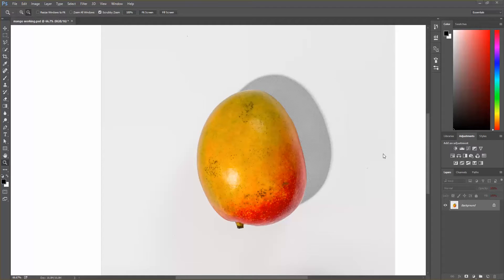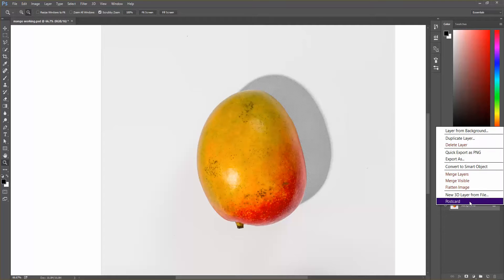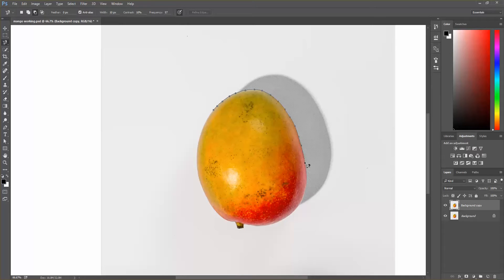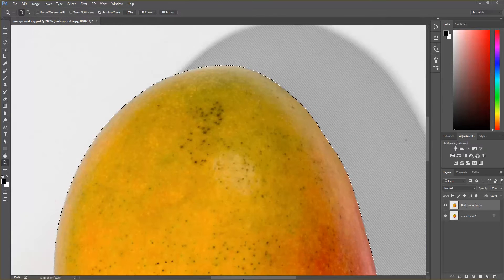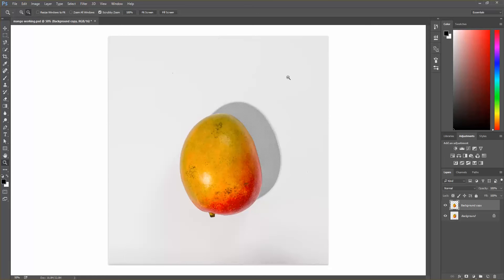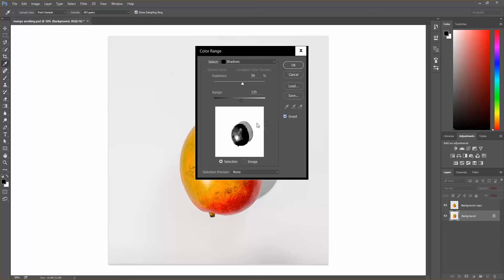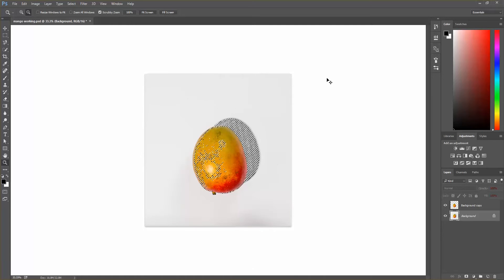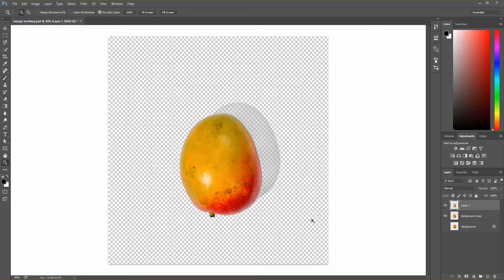Photoshop Tutorial: How To Create a Transparent Background and Translucent Shadow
How to extract an object from an image, create a transparent background, and add a translucent shadow. This technique uses the original shadow and creates an image ready to place on a white or color background. More information at sarahecrowder.com